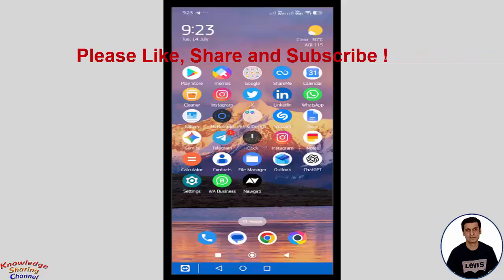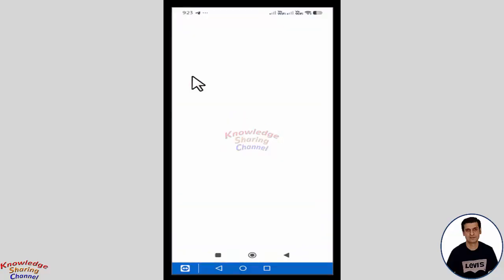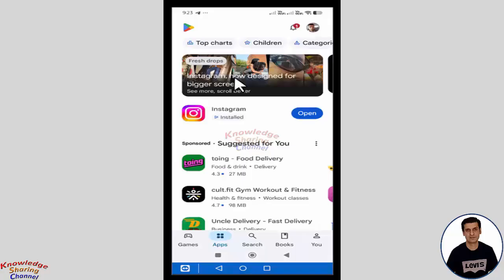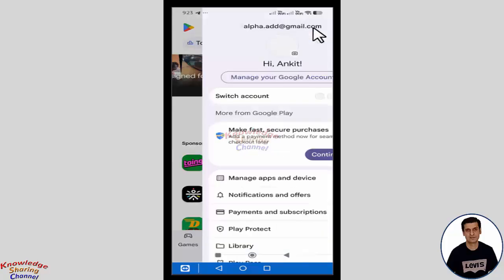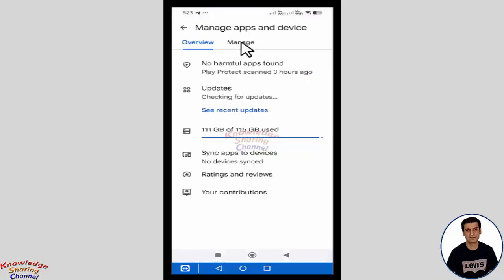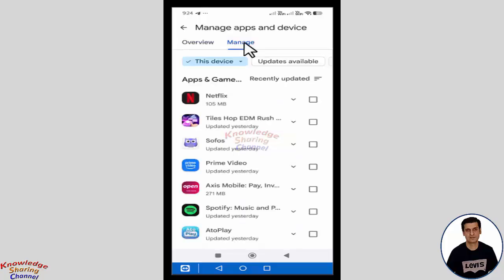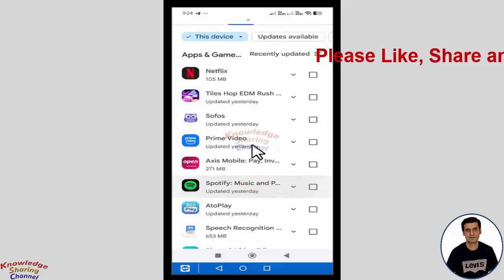How to See Download History on Google Play Store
In this video we have shown How to See Download History on Google Play Store Step by Step